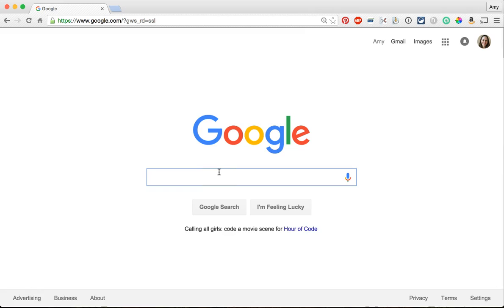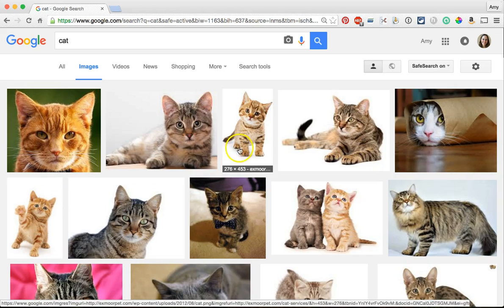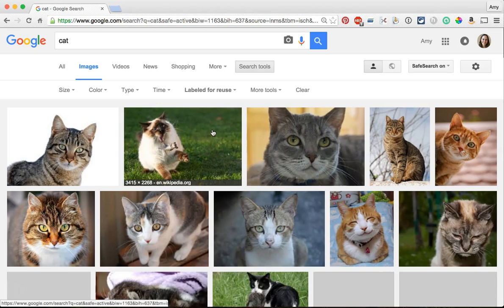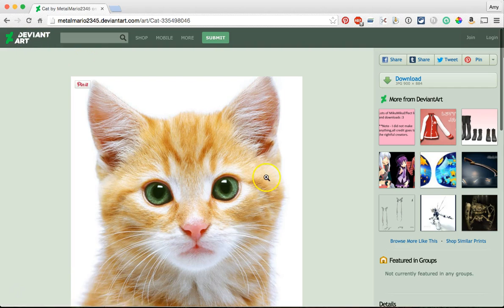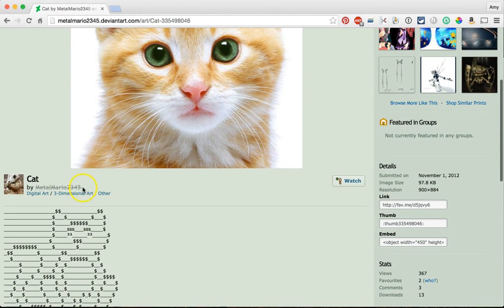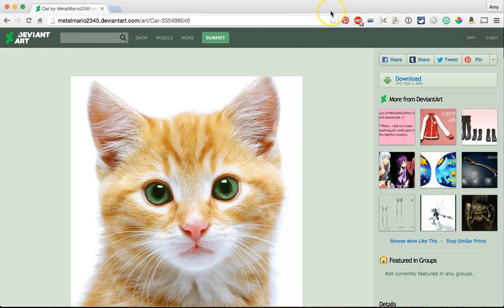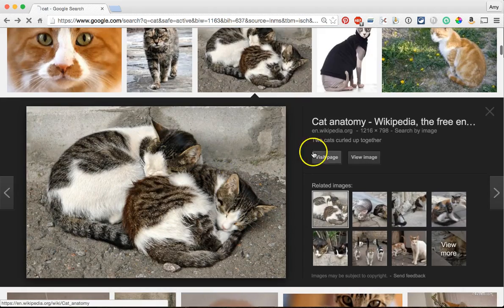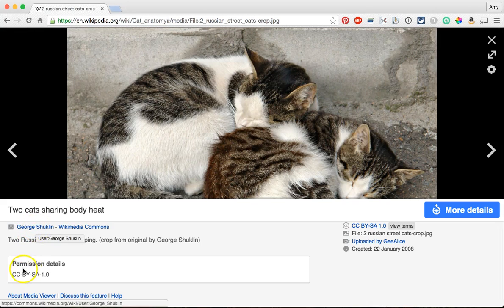Finding Creative Commons and Public Domain Images through Google Images